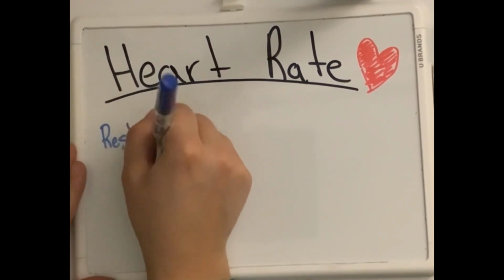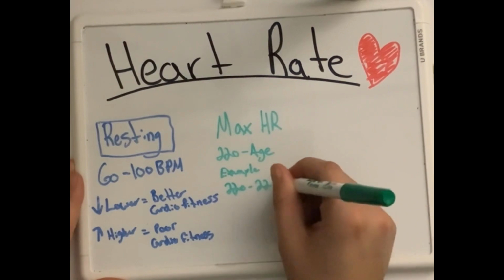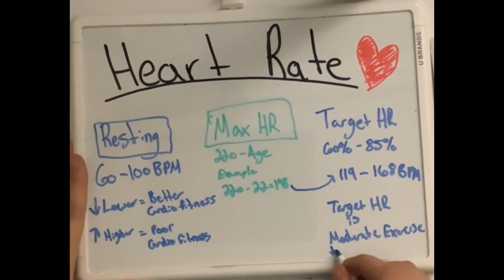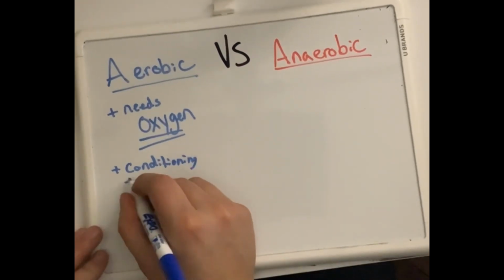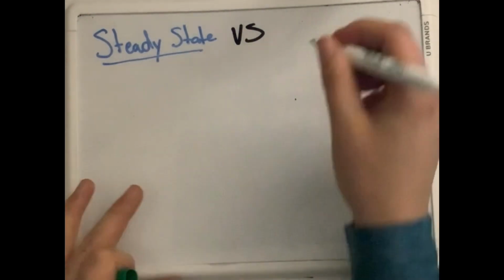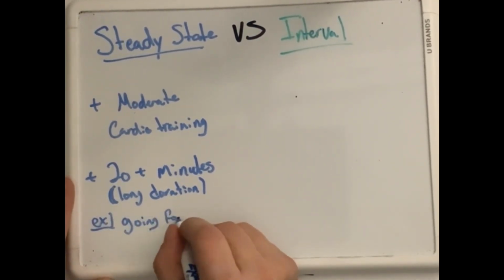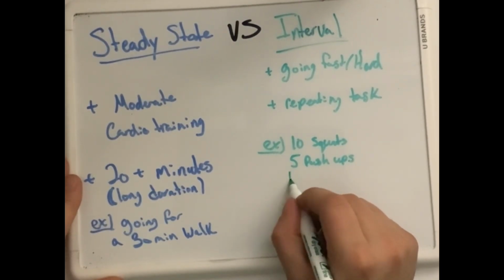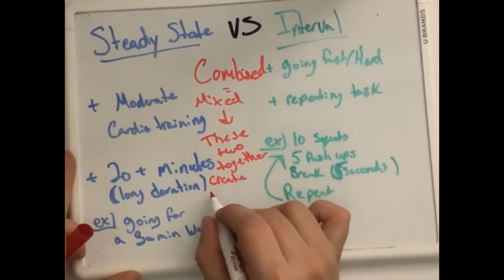TFW-Unit 2 Lesson 1